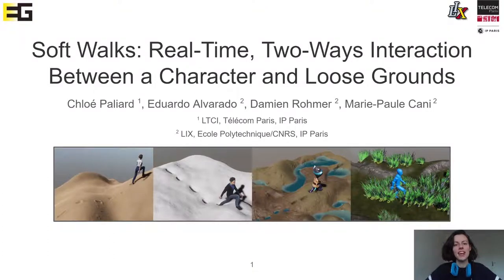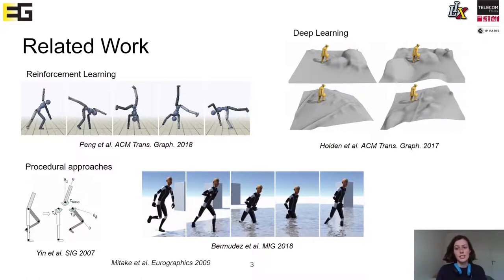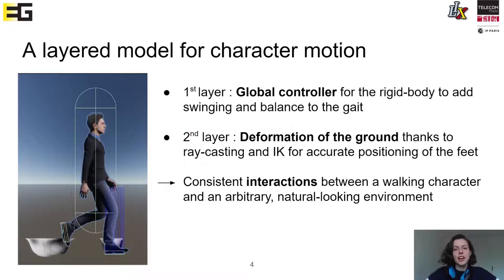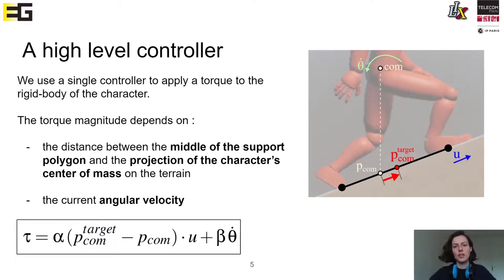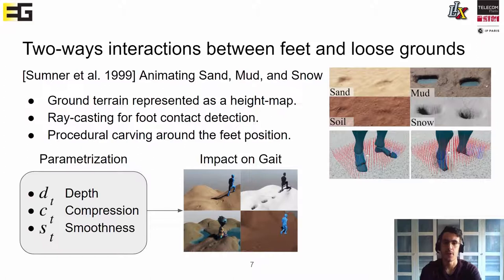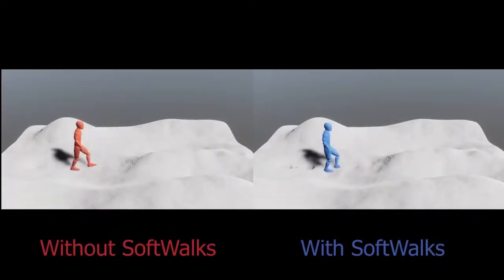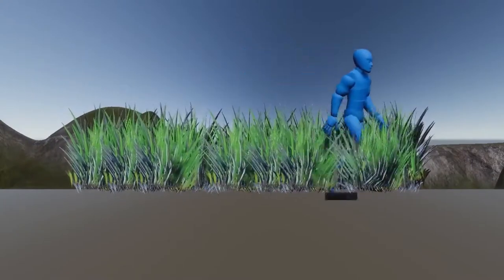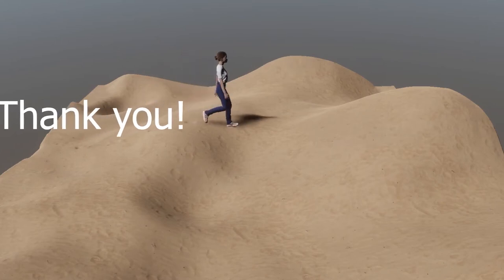SoftWalks: Real-Time, Two-Ways Interaction between a Character and Loose Grounds | EG'21 Short Paper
When walking on loose terrains, possibly covered with vegetation, the ground and grass should deform, but the character's gait should also change accordingly.We propose a method for modeling such two-ways interactions in real-time.We first complement a layered character model by a high-level controller, which uses position and angular velocity inputs to improve dynamic oscillations when walking on various slopes. Secondly, at a refined level, the feet are set to locally deform the ground and surrounding vegetation using efficient procedural functions, while the character's response to such deformations is computed through adapted inverse kinematics. While simple to set up, our method is generic enough to adapt to any character morphology. Moreover, its ability to generate in real time, consistent gaits on a variety of loose grounds of arbitrary slope, possibly covered with grass, makes it an interesting solution to enhance films and games.

Chloé Paliard, Eduardo Alvarado, Damien Rohmer, Marie-Paule Cani